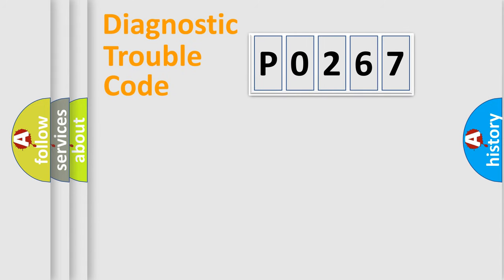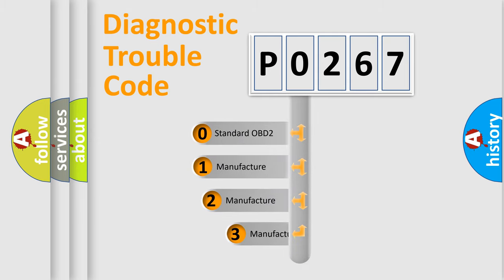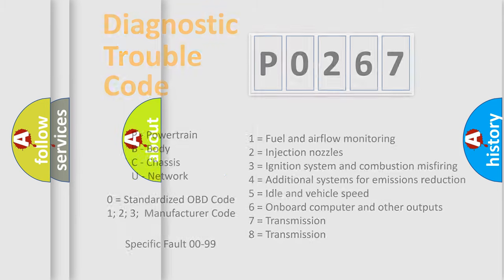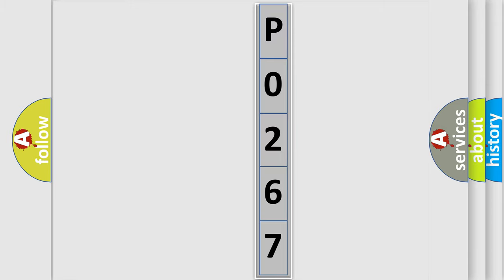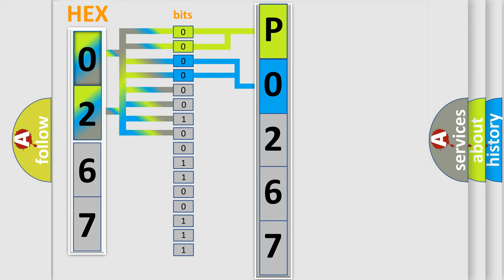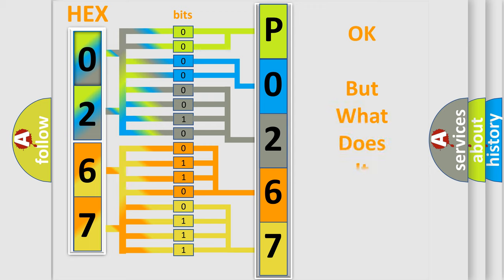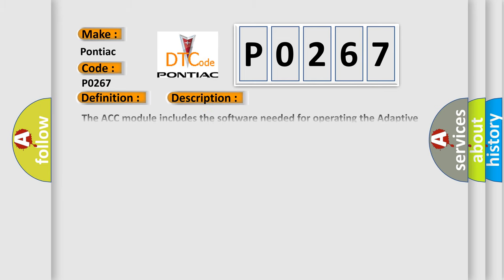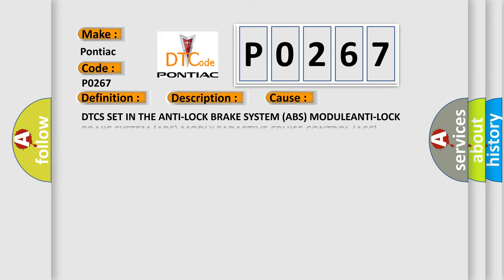DTC Pontiac P0267 Short Explanation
Contents:
0:21 Basic DTC analysis according to OBD2 protocol standard.
1:48 Insight into programming
2:58 A diagnostically understandable description of the Diagnostic Trouble Code
3:05 Basic error definition

Make:
Pontiac
Code:
P0267
Definition:
ESC (Electronic Stability Control) Fail Status Present - Signal Invalid
Description:
The ACC module includes the software needed for operating the Adaptive Cruise Control (ACC) and the Forward Collision Warning (FCW) functions. The ACC Module (radar located behind the front bumper) and the FFCM or HALF Module (front camera located behind the windshield near the rear-view mirror) work together to manage these systems.
Cause:
DTCS SET IN THE ANTI-LOCK BRAKE SYSTEM (ABS) MODULEANTI-LOCK BRAKE SYSTEM (ABS) MODULEADAPTIVE CRUISE CONTROL (ACC) MODULE